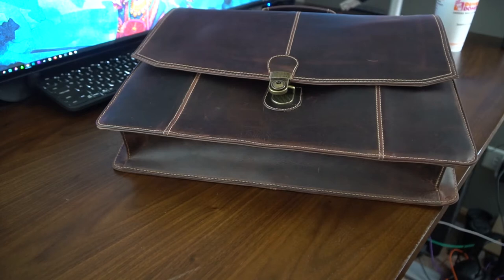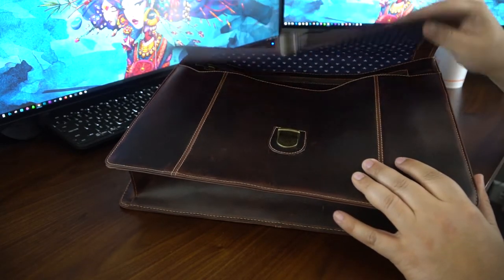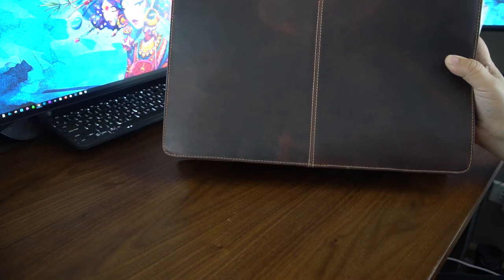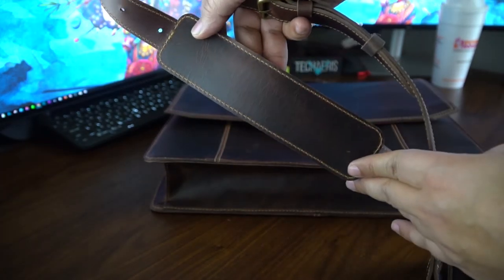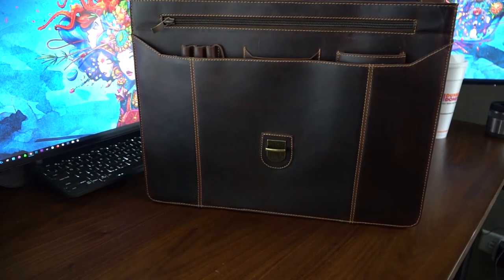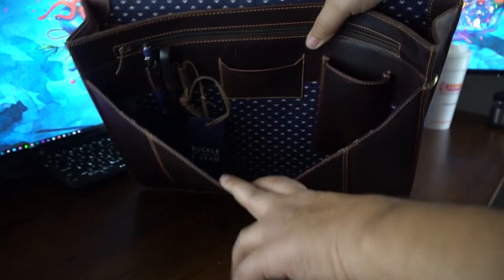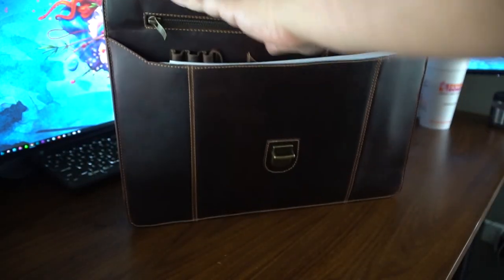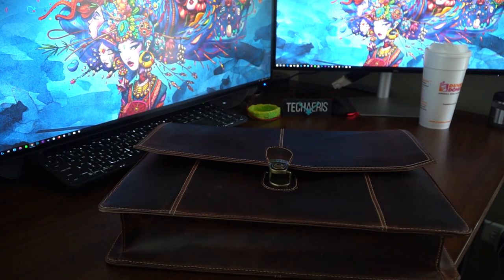Buckle & Seam Sierra 15" Messenger Bag Review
LINK TO ONEBAGONECHILD: goo.gl/SANV3m
This bag isn't for everyone. There are plenty of people who don't care about leather and quality stitching and riveting. That's perfectly fine. For those who are looking for this type of bag and this level of quality and luxury, this is an excellent 15" leather messenger bag.